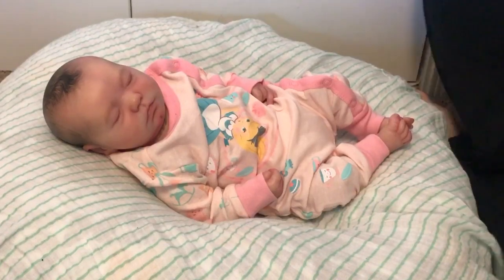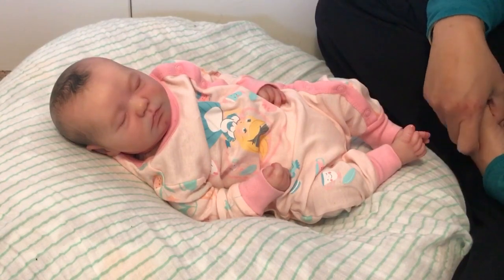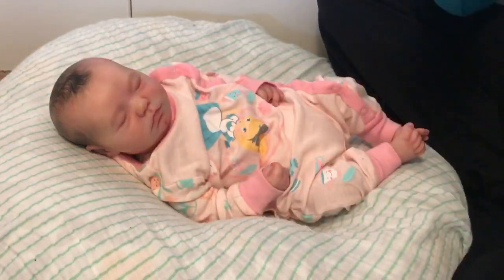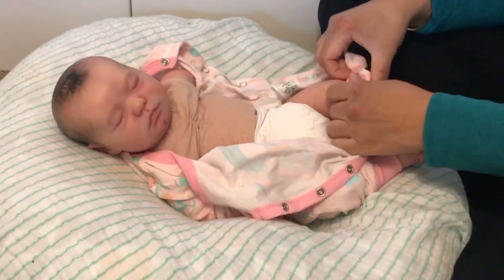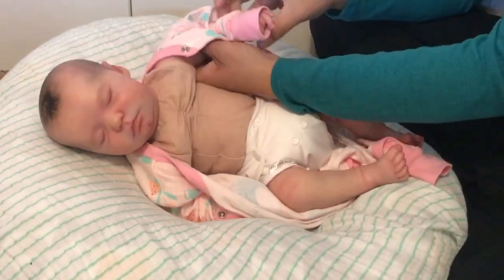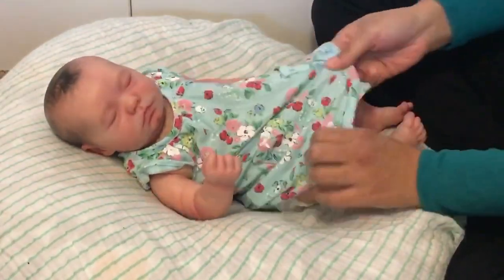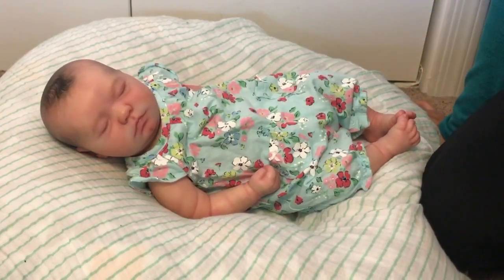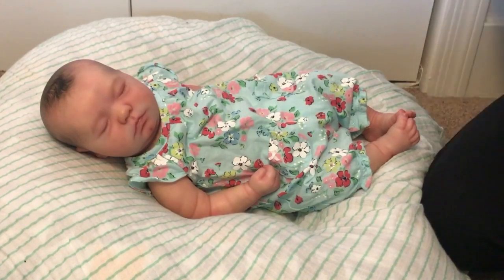Where To Get Reborn Baby Dolls and How to Afford Them? With Reborn Baby Zoe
While changing reborn baby Zoe (Zuri Asleep Realborn sculpt by Bountiful Baby, artist Samantha Rose-Harker) into a romper from Carters, I answer to frequently asked questions I get:
-- Where to buy these dolls?
-- How do you afford them?